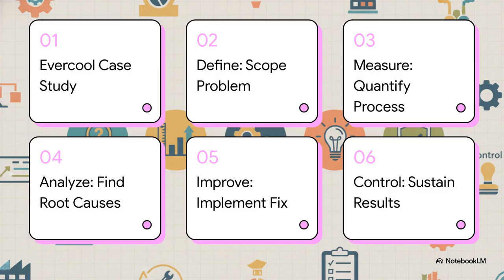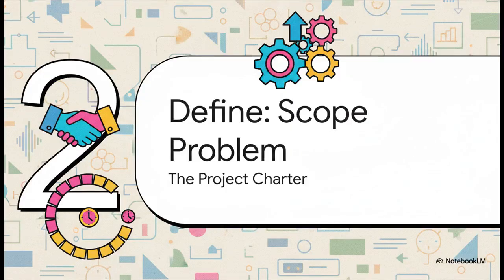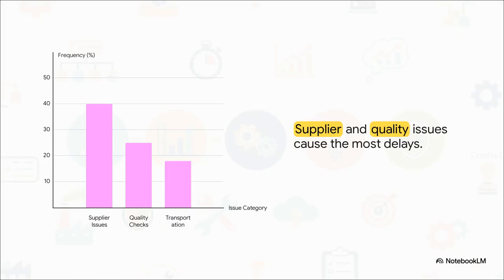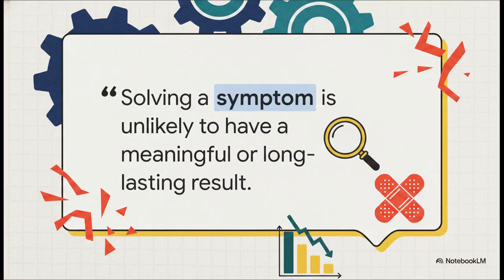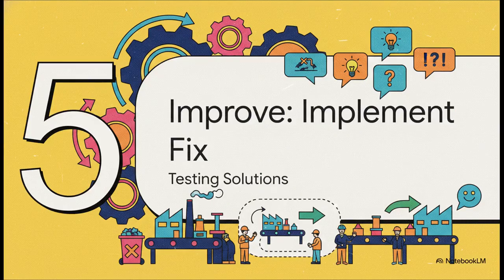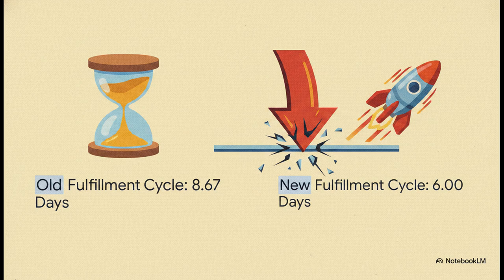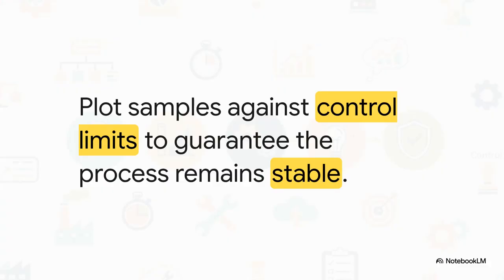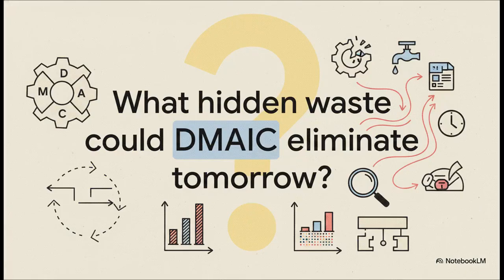how to master DMAIC